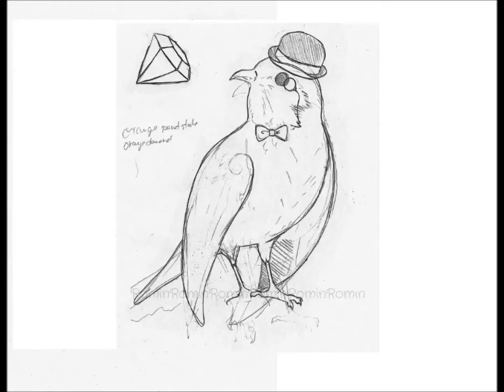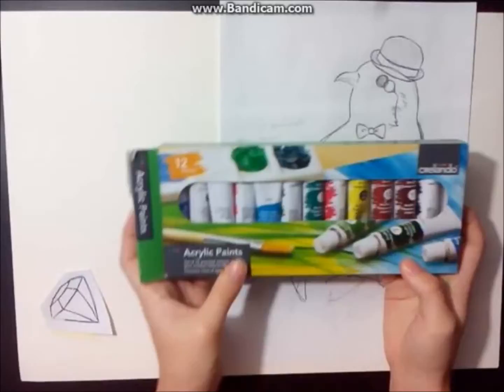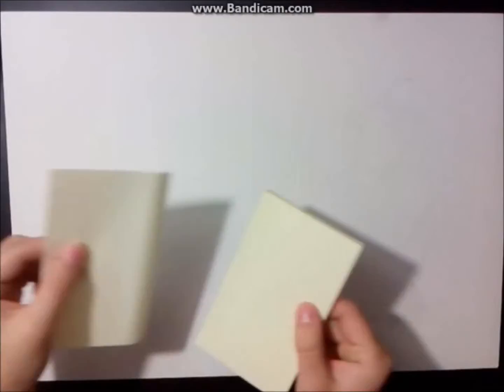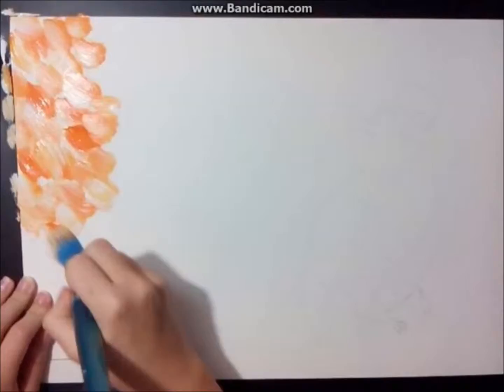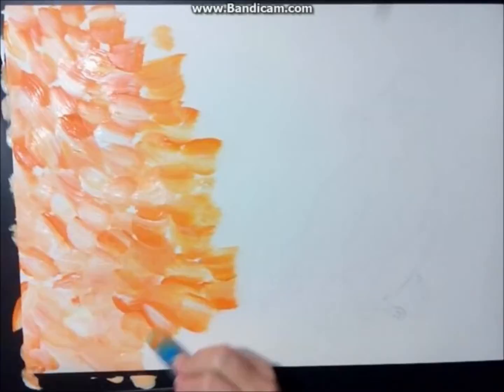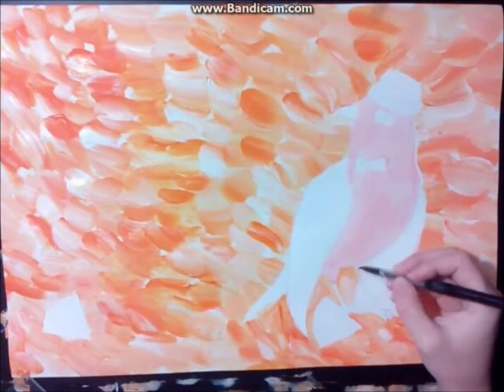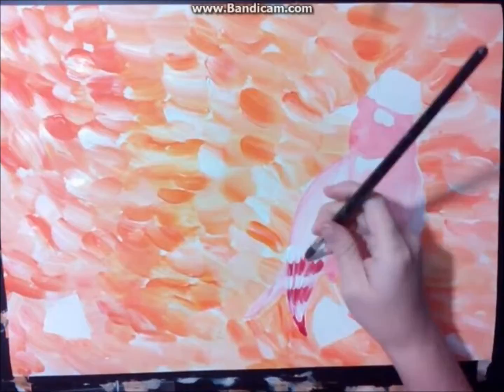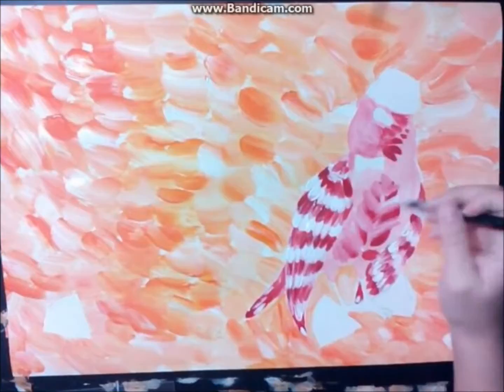Watercolor and acrylic painting - Gentleman bird